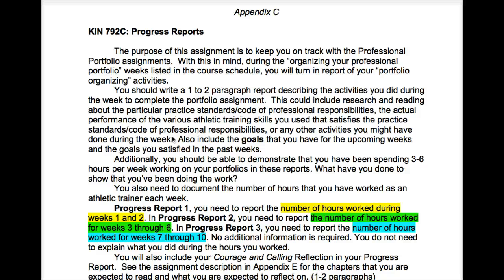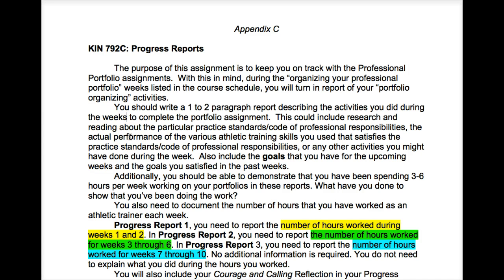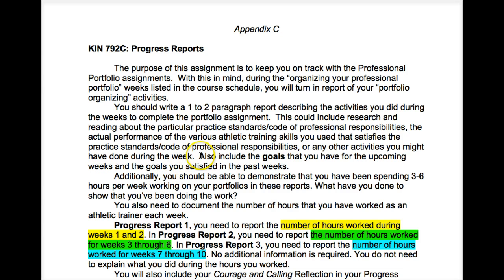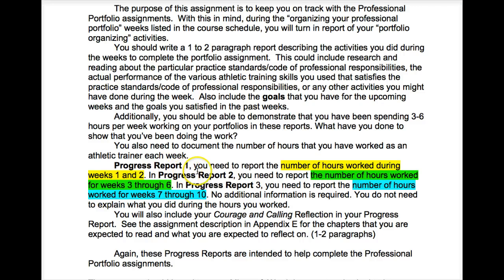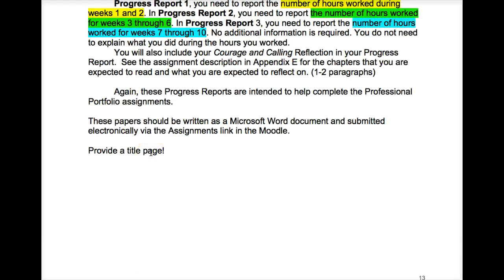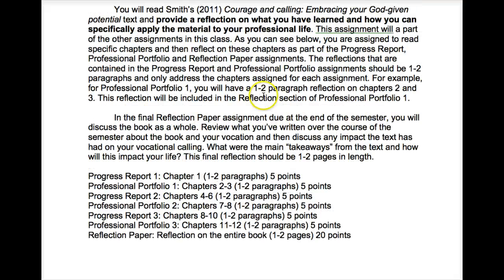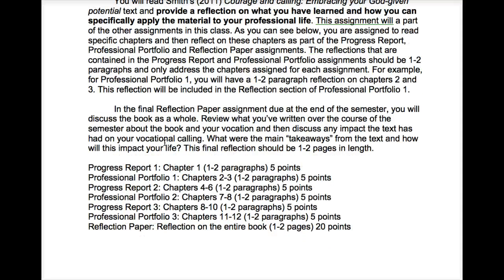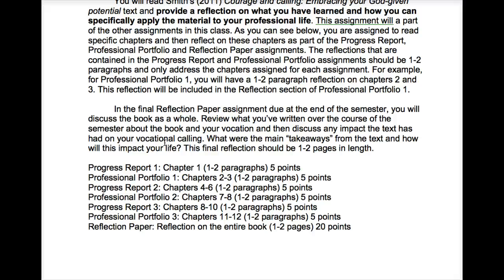KIN 792C 2014 Progress Reports/Courage & Calling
Overview of these assignments.